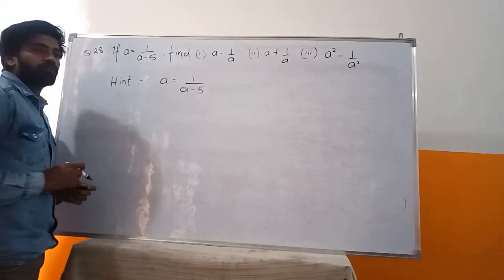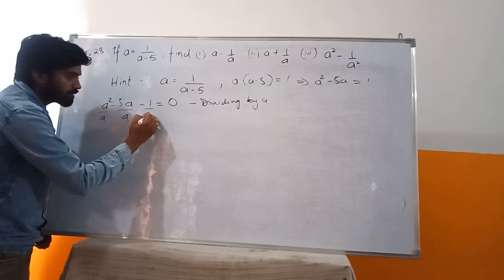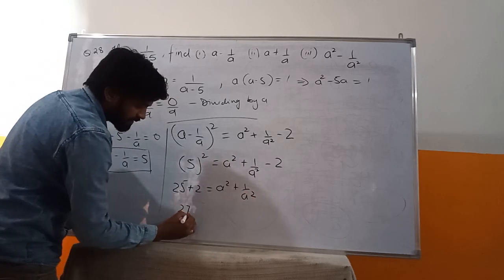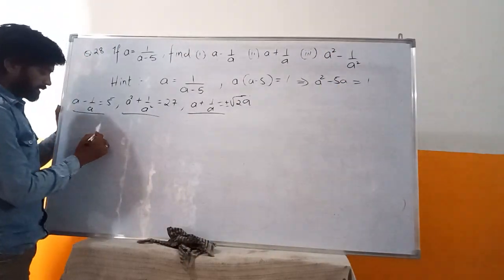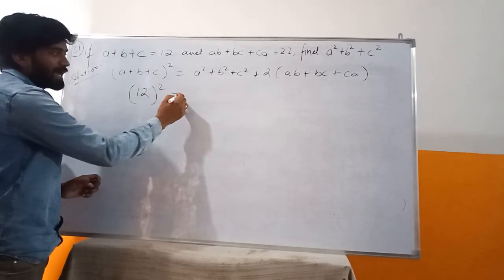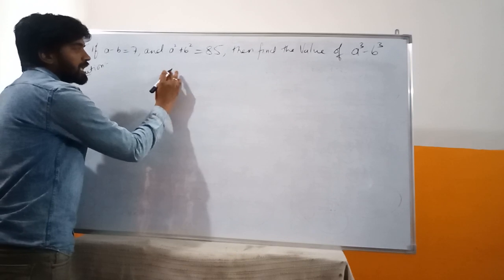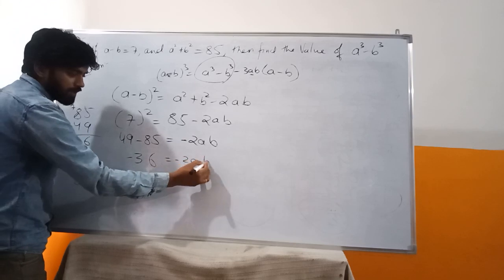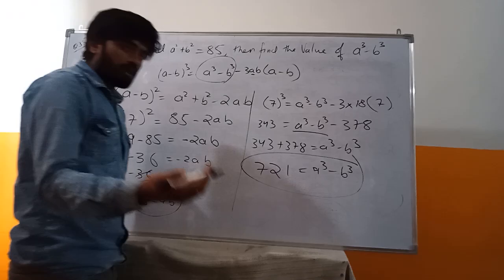ICSE Maths, Class 9, Ch 3 2, some questions on expansions